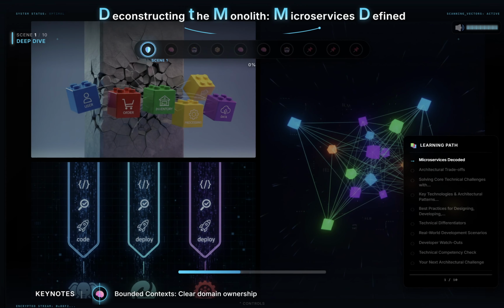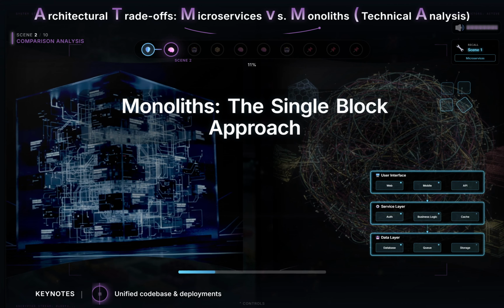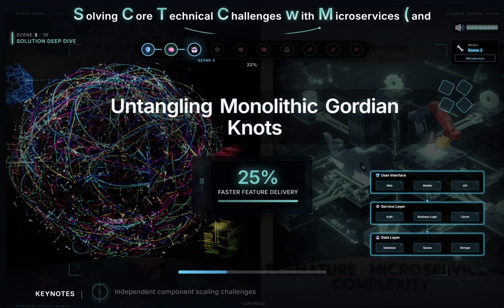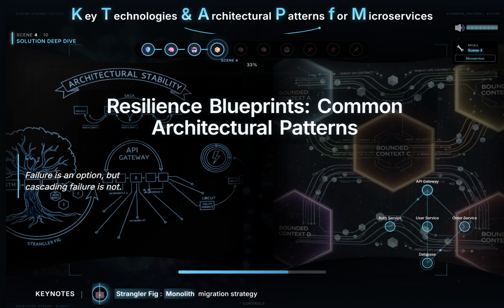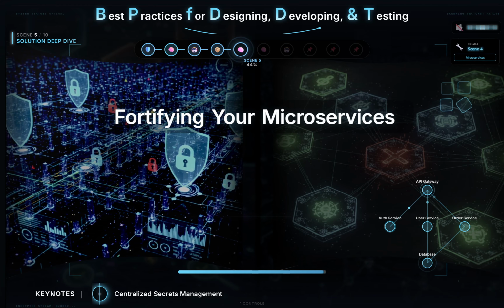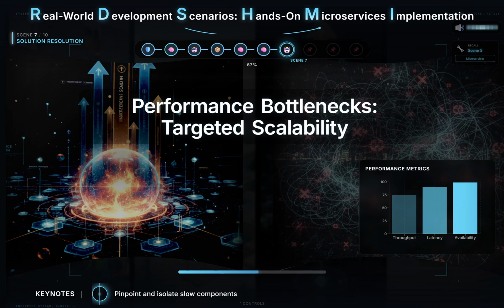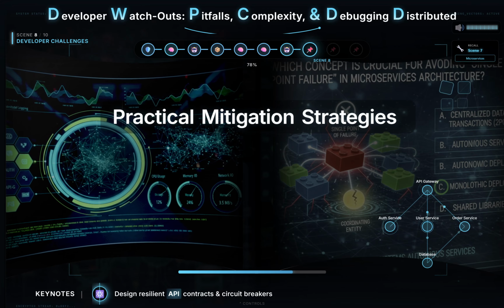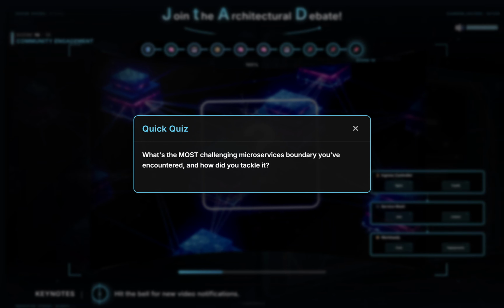Production-Ready Microservices: Saga Patterns for AI Business Continuity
Unlock reliable *microservices data consistency*! Master the Saga Pattern to build resilient architectures critical for AI business transformation.

Struggling to maintain data consistency across your complex distributed microservices without the pitfalls of distributed transactions? This video is for senior developers ready to move beyond theory and implement robust, production-ready patterns. We dive deep into the Saga Pattern, a powerful approach for ensuring data integrity and system resilience, which is increasingly critical for the reliability and trustworthiness of AI-driven business operations.

- Understand the core principles of the Saga Pattern for managing data consistency in distributed systems.
- Learn how local transactions and compensating actions replace complex distributed transactions, enhancing system resilience.
- Discover critical design considerations to prevent cascading failures in your microservices architecture.
- Explore architectural trade-offs between microservices and monoliths to inform your strategic design decisions.
- Identify best practices for designing, developing, and testing microservices for unparalleled production readiness.
- Gain insights into common pitfalls, complexities, and effective debugging strategies for distributed systems.
- Equip your team with production-ready patterns to ensure robust and reliable operations essential for seamless AI-driven business transformation.

**Timestamps:**
00:00 - Microservices Decoded: A Deep Dive into Architecture & Principles
02:37 - Architectural Trade-offs: Microservices vs. Monoliths (Technical Analysis)
06:20 - Solving Core Technical Challenges with Microservices (and When Not To)
08:19 - Key Technologies & Architectural Patterns for Microservices Development
11:23 - Best Practices for Designing, Developing, & Testing Microservices
14:26 - Technical Differentiators: Characteristics of a Well-Architected Microservice
17:07 - Real-World Development Scenarios: Hands-On Microservices Implementation
19:37 - Developer Watch-Outs: Pitfalls, Complexity, & Debugging Distributed Systems
22:04 - Technical Competency Check: Microservices Fundamentals Quiz
24:40 - Your Next Architectural Challenge: Engage the Developer Community

*Detailed Summary:*
This technical deep dive addresses the critical challenge of maintaining data consistency within distributed microservices environments. Traditional distributed transactions, while ensuring ACID properties, often introduce performance bottlenecks and complexity that are ill-suited for the scale and demands of modern, agile systems. Here, we introduce the Saga Pattern as a superior alternative, enabling developers to build highly resilient and scalable architectures without compromising data integrity.

At its core, a Saga breaks down a business process into a sequence of local transactions, each managed by its respective service. Crucially, each local transaction includes a compensating action, a mechanism to undo the transaction's effects if a subsequent step in the saga fails. This design significantly enhances fault tolerance, allowing individual service failures without bringing down the entire system – a cornerstone for any enterprise undergoing *AI in Business Transformation* where continuous operation is paramount.

For senior practitioners, mastering these *production-ready microservices* patterns is not just about technical elegance; it's about enabling strategic business advantage. Reliable *microservices architecture* directly underpins the success of AI initiatives, providing the consistent, trustworthy data pipelines that feed machine learning models and power AI-driven decision-making. Inconsistent data or cascading failures can severely impact the accuracy and utility of AI systems, making Saga Pattern implementation a vital skill for future-proofing your enterprise architecture.

We emphasize the careful design required to implement sagas effectively, preventing issues like cascading failures and ensuring system-wide data integrity. By focusing on practical, actionable strategies, this video empowers development teams to construct robust distributed systems that not only meet current operational demands but are also future-proofed for the evolving landscape of AI-powered business processes, securing your path towards reliable and impactful digital transformation.